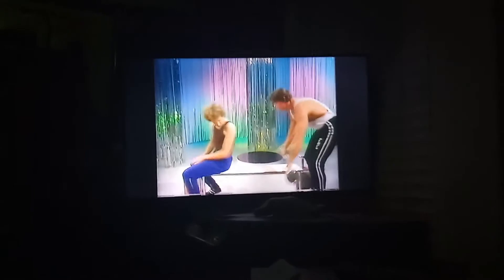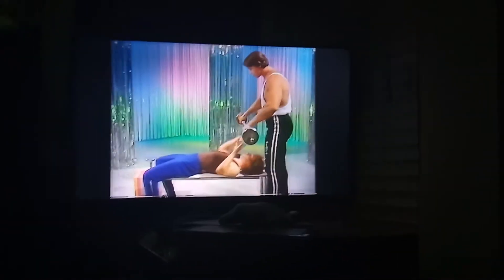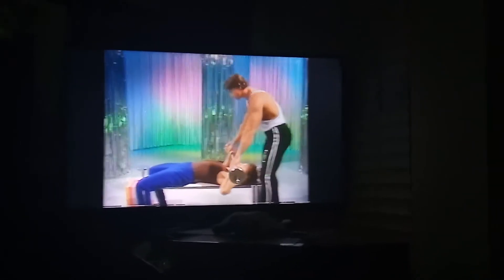November 29, 2019